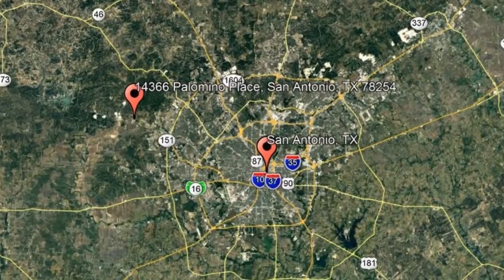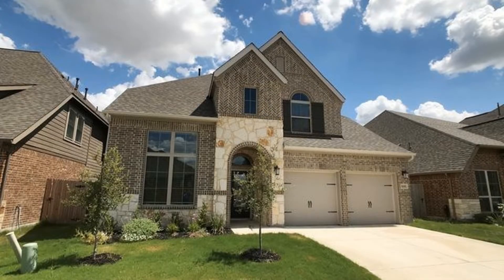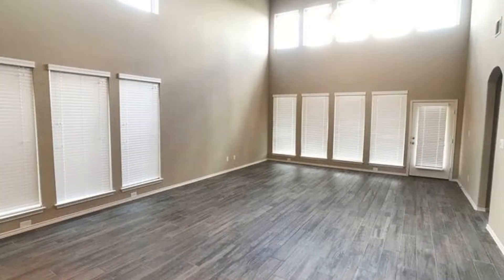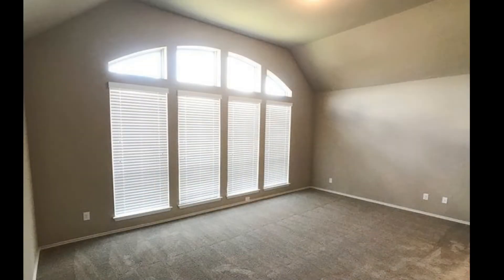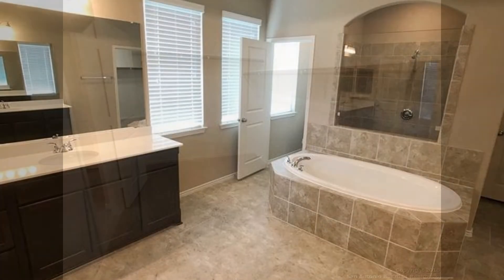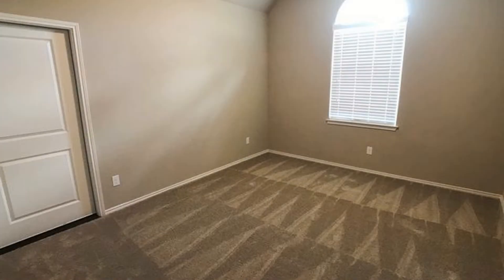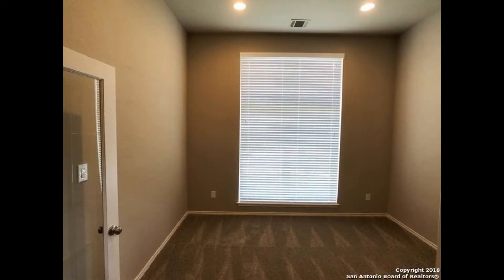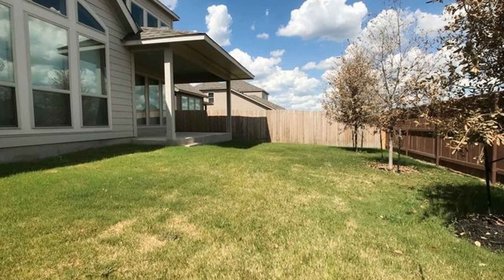San Antonio TX House for Rent 4BR/3.5BA by San Antonio Property Management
This SanAntonioTXHouseForRent is a lovely 4-bedroom, 3.5-bathroom single-family home. This home features an open kitchen with granite counters, a breakfast bar, and a walk-in pantry. It also comes equipped with a stainless gas stove, a microwave oven, and a dishwasher. The living and dining area combo boasts a 20-foot high ceiling and plenty of big windows that let natural light in. The master bedroom has a large walk-in closet and a luxurious master bath a garden tub, a separate step-in shower, and dual vanity sinks. The secondary bedrooms are nicely sized and have carpeted floors. Other features of this home include an office or study area, beautiful wood-like tile floors, a large game room, a 3-car garage and a fenced yard with a covered patio. This home is truly a must-see!

7217 Bandera Rd, San Antonio, TX 78238, USA

to visit Liberty Management, Inc. for the best San Antonio property management company and to learn more about PropertyManagementInSanAntonio. You can also view our available listings

Ever imagined yourself living in one of our wonderful houses in San Antonio TX? and give our professional San Antonio property managers a call today! Know someone who might be interested in this San Antonio TX house for rent instead?

Liberty Management, Inc. is the leading San Antonio property managers!

Your reviews help keep our business thriving. Please take a moment and share your experience

7217 Bandera Rd, San Antonio, TX 78238, USA